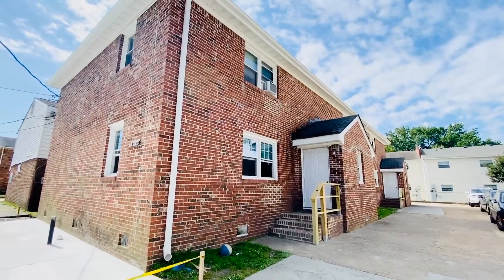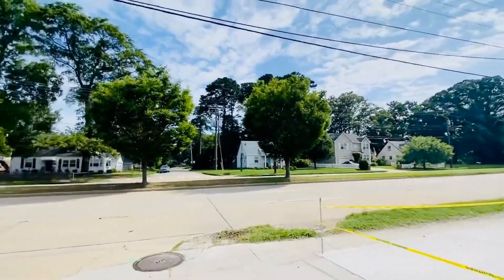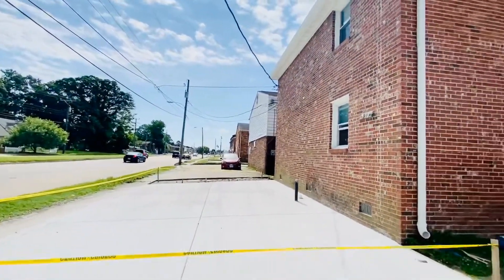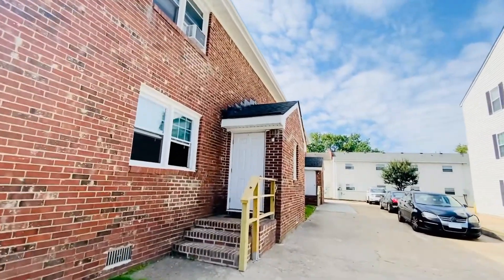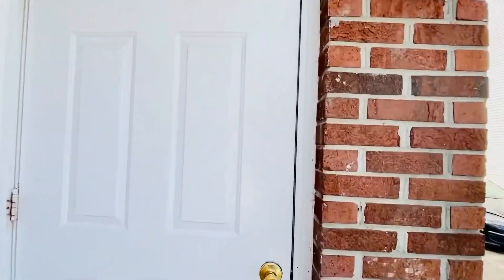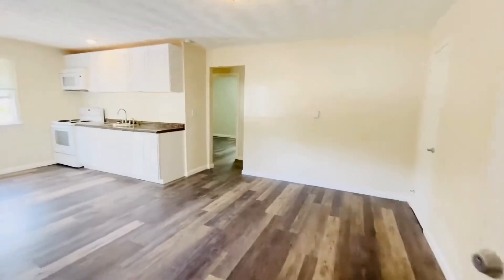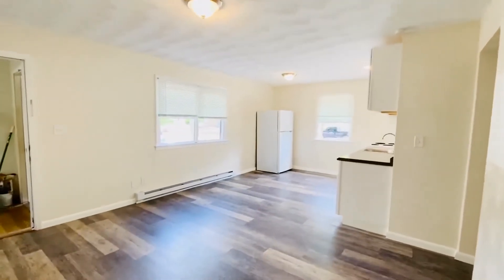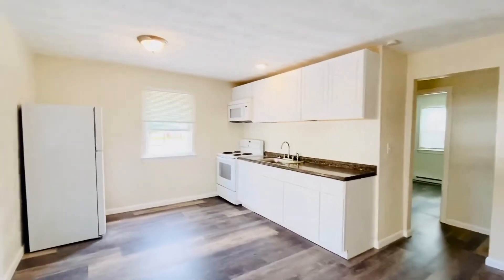Apartment for Rent in Norfolk 2BR/1BA by Norfolk Property Management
This first-floor property could be perfect for you! This is a cute 2-bedroom, 1-bath apartment in Norfolk. It features gorgeous vinyl plank wood grain flooring. The kitchen has ample countertop space and cabinets. The bedrooms are large and have good closet space. The bathroom has lovely fixtures. It is near Little Creek and Shore Drive where the military base is. Quite a steal, isn’t it? This could be your next home!

Looking for a property manager in Norfolk? We do property management!

PMI Virginia
4605 Pembroke Lake Cir #101, Virginia Beach, VA 23455, United States